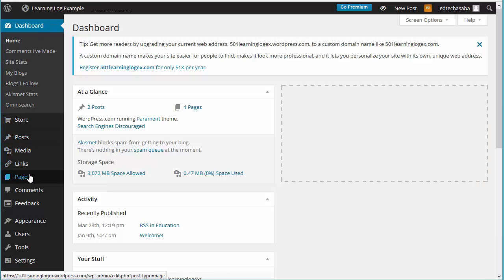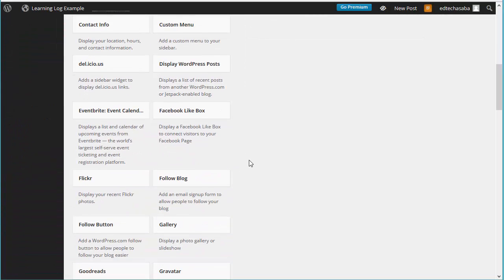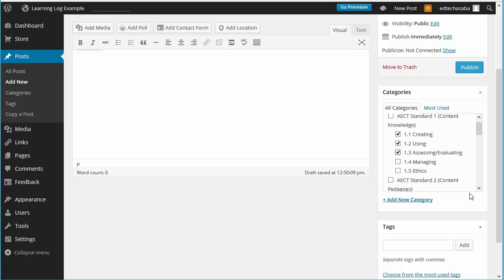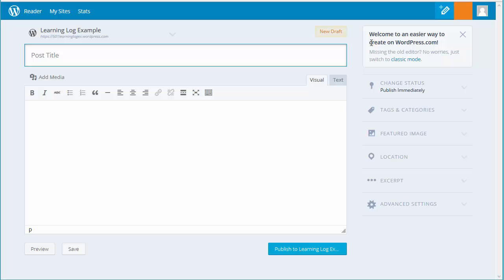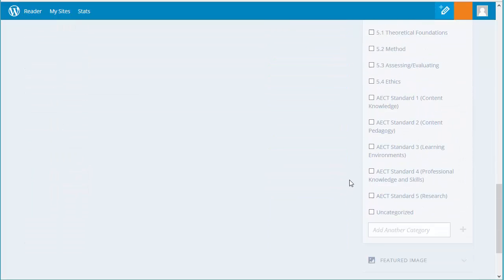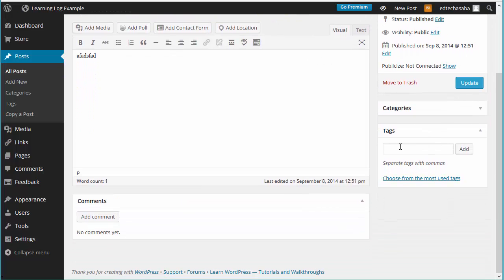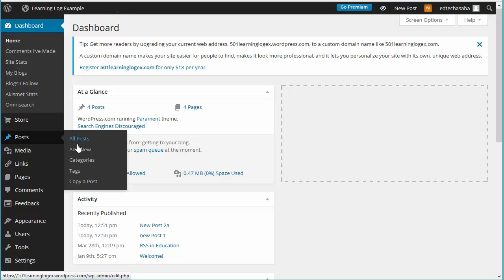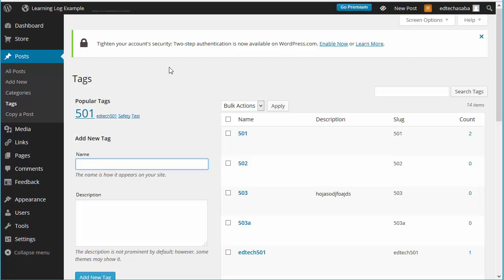Wordpress Tags & Categories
How to add tags and categories and their widgets to Wordpress blog